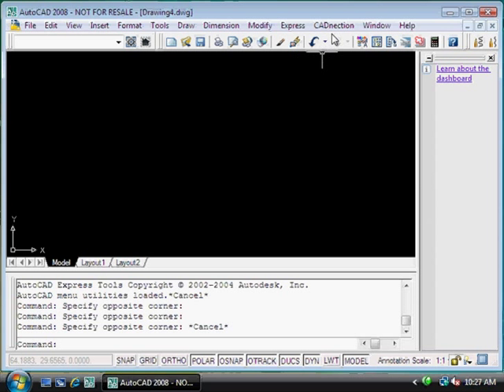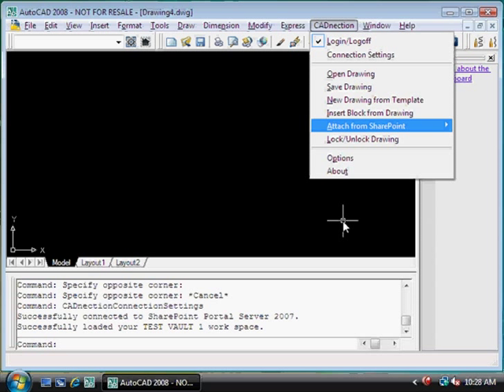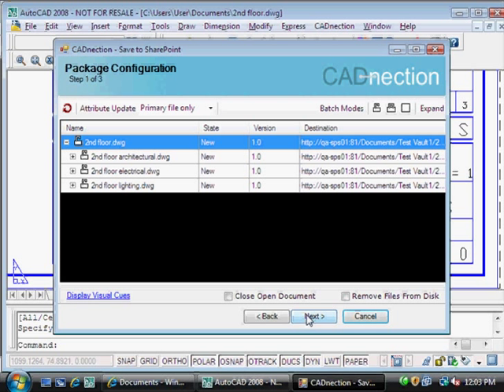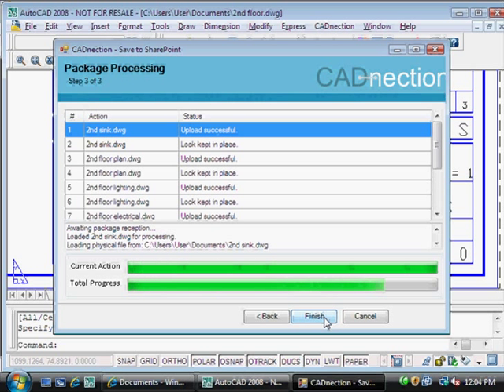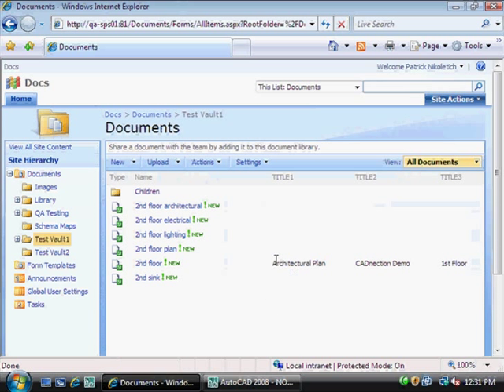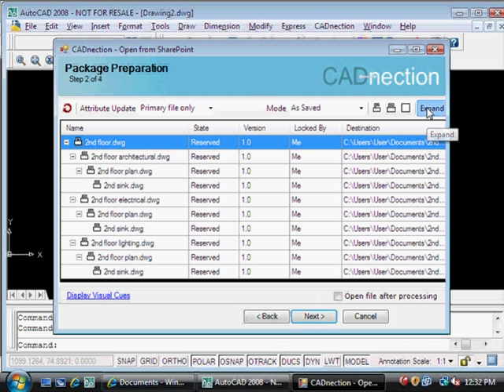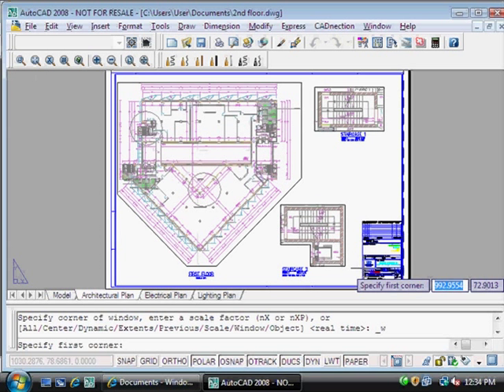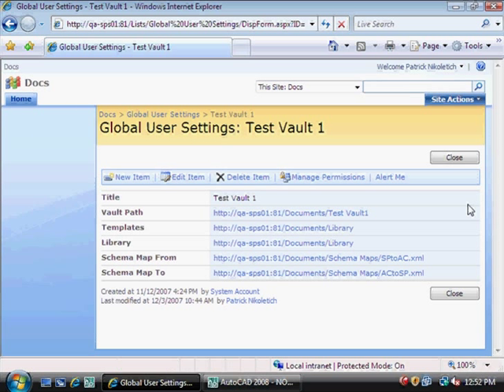AutoCAD and SharePoint working together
CADnection facilitates the seamless integration between AutoCAD and Microsoft SharePoint.  It is specifically designed to allow organizations to leverage the strengths of SharePoint as a data/file repository and collabrative environment for AutoCAD drawings.